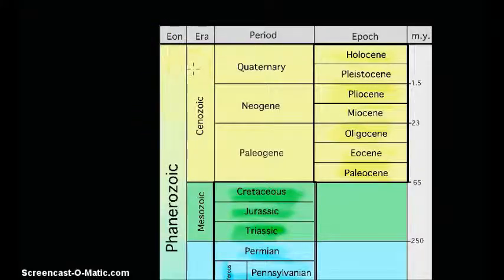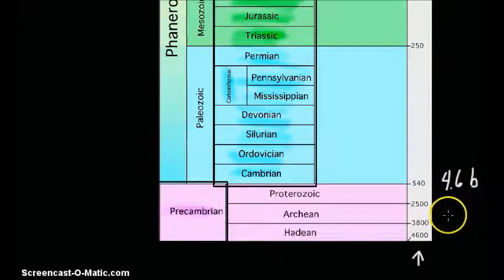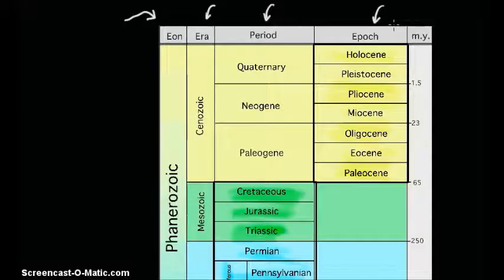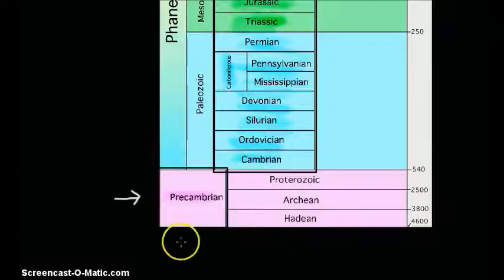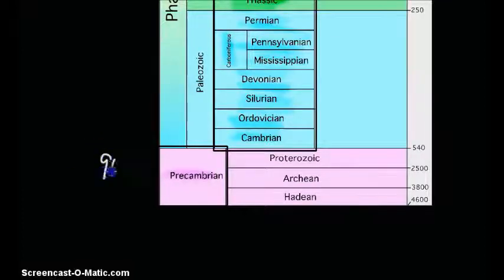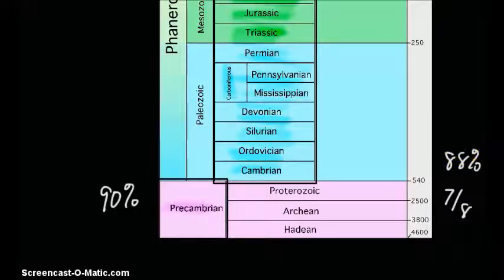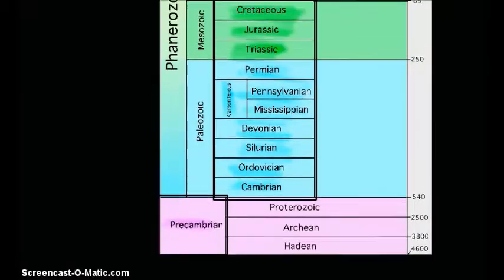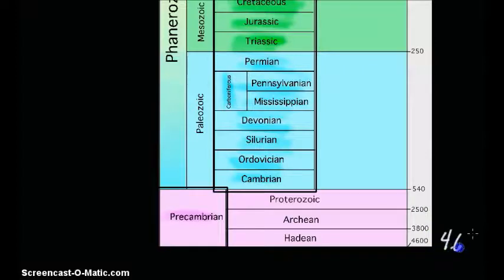Geologic time - Intro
Answer Questions in complete sentences.
1. What is the most exact age of the Earth given in the video?
2. What are the four main sections of time that divides the time scale?
3. What are the 4 Eons that make up all of Geologic time?
4. What three Eons make up "Precambrian" time?
5. How much of the geologic time scale is made up by the precambrian time?